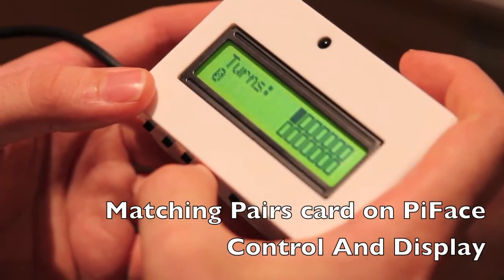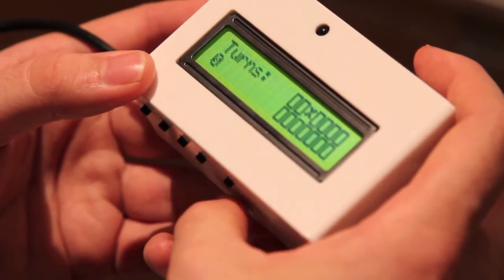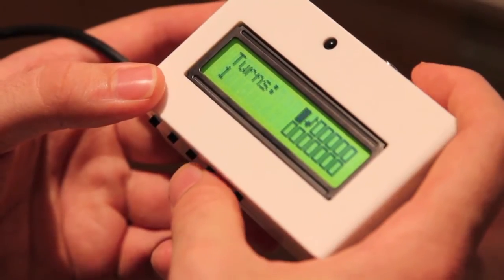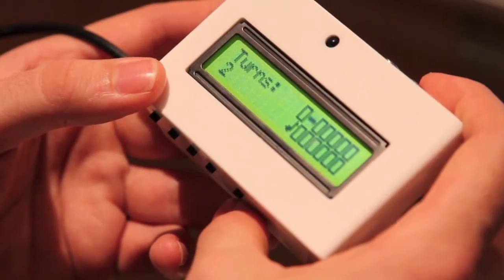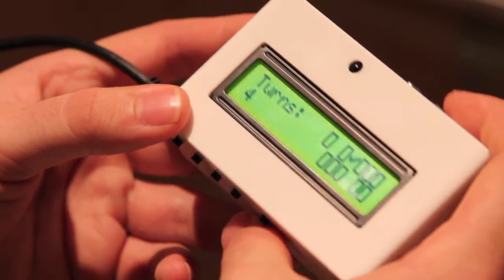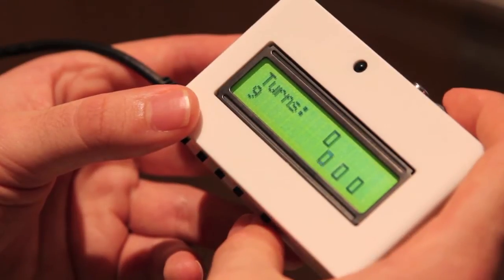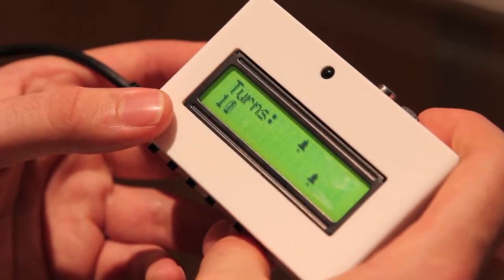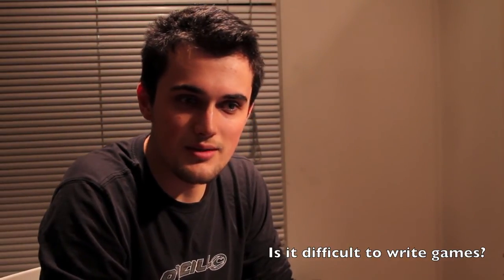PiFace Control and Display - Find the pair game on Raspberry Pi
A fun game showing how easy it is to use PiFace Control and Display on the Raspberry Pi with custom characters. for more information.